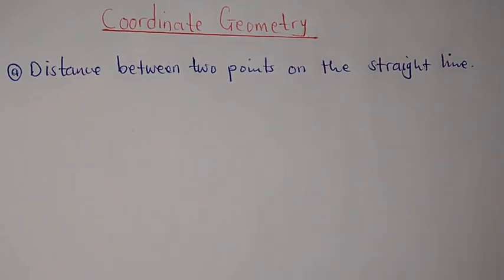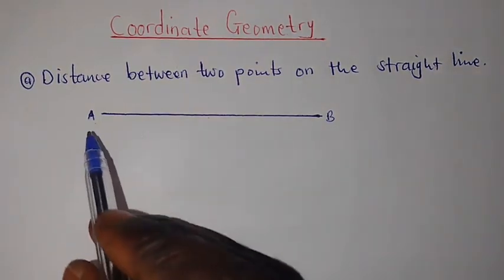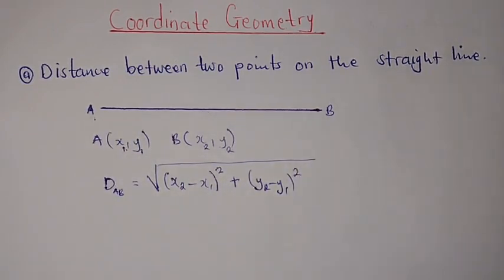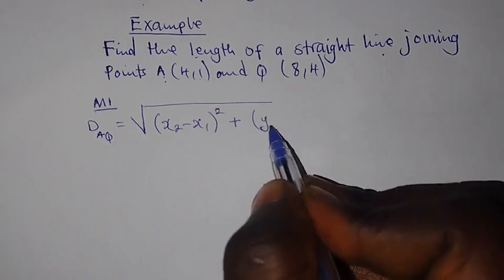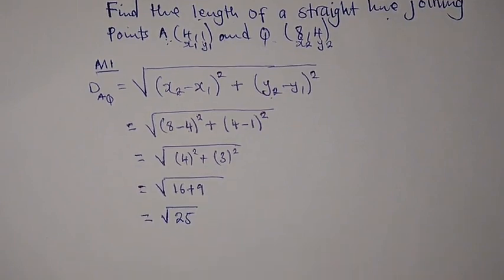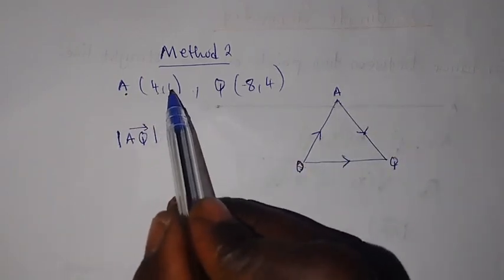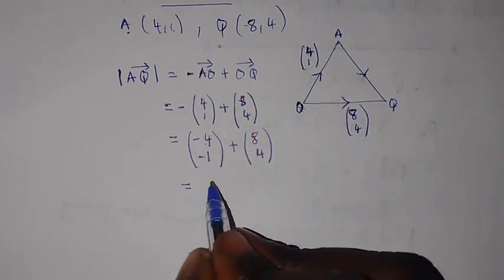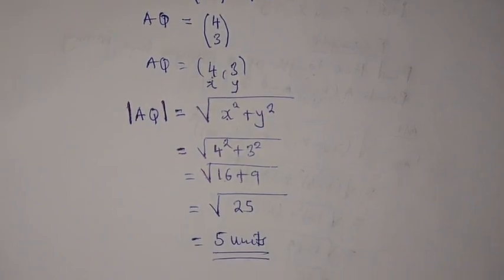How to find the distance between two points on a straight line.